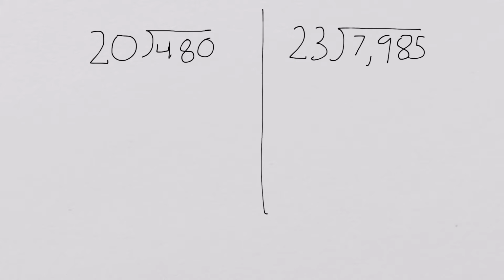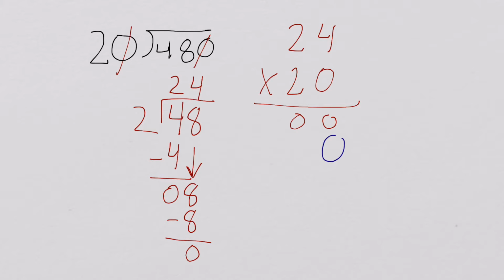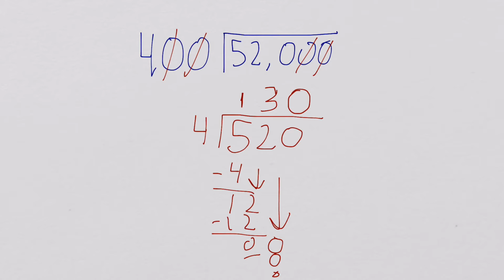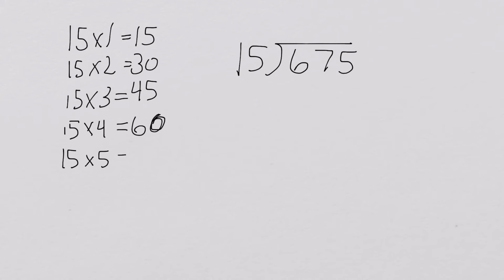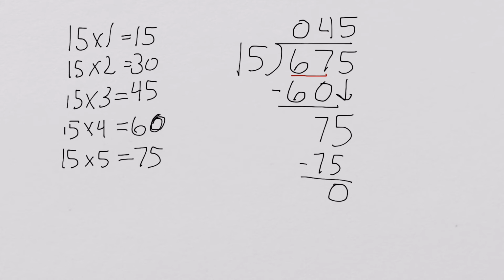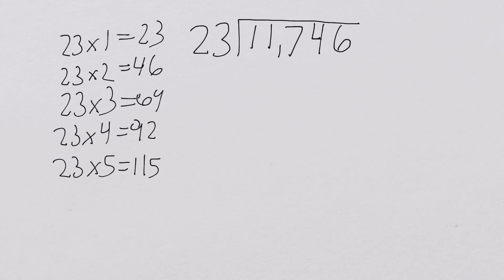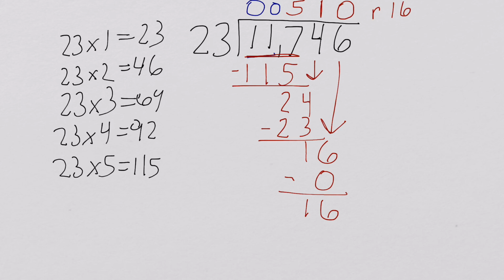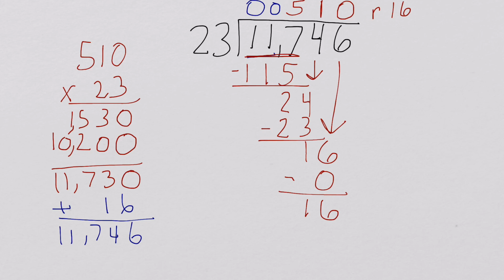Dividing with double digit divisors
Students learn how to divide with double digit divisors.